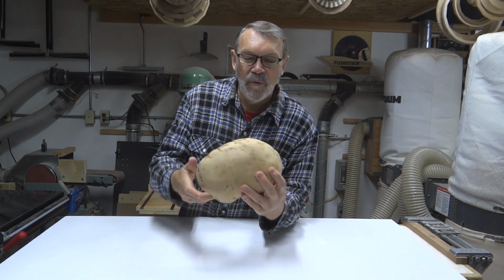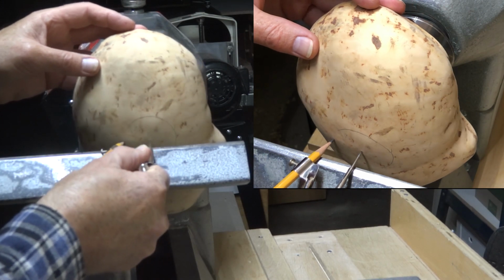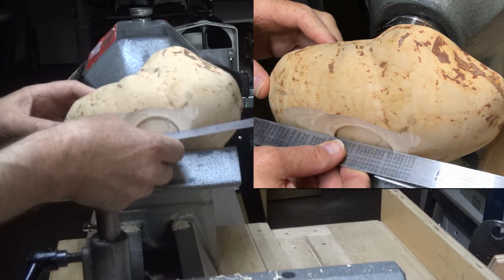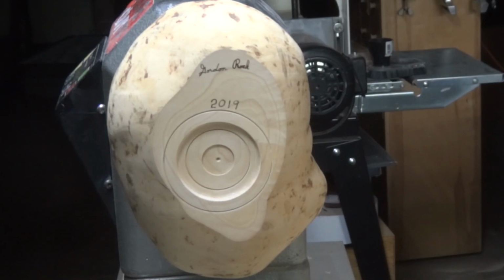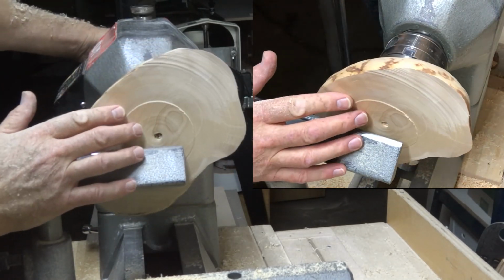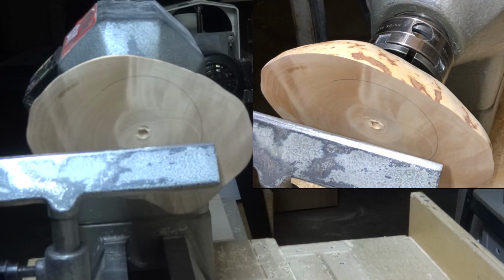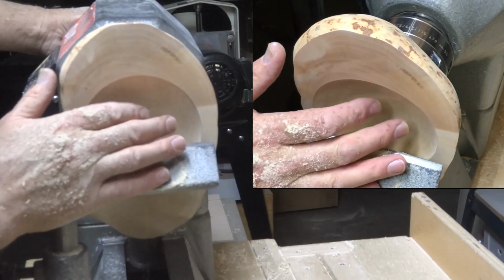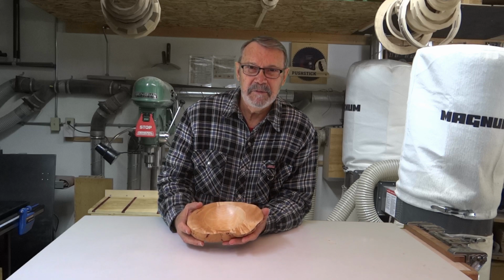Mystery Wood Bowl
I have no idea what the wood is that I used to make this bowl. I left much of it natural as I really liked the shape of it.